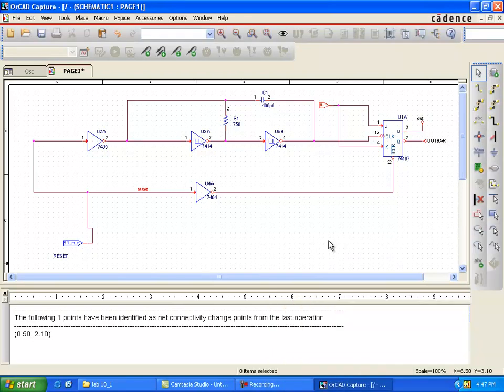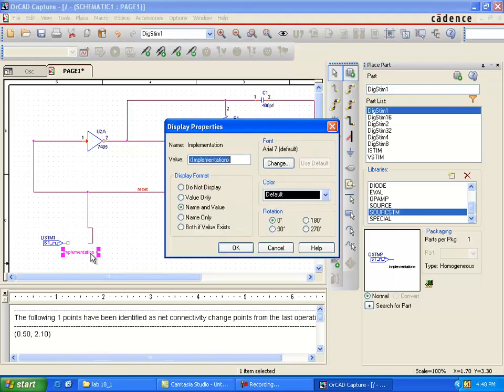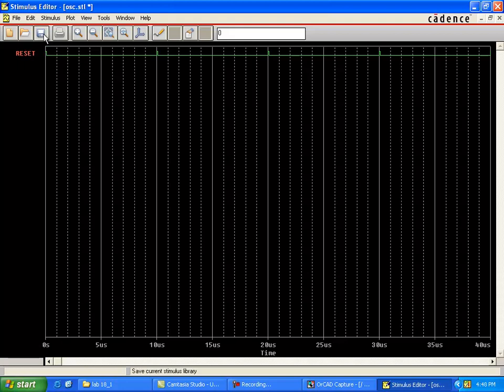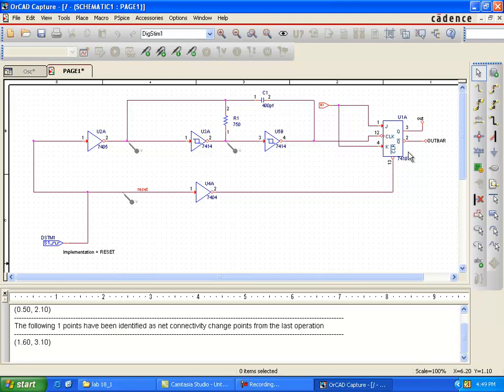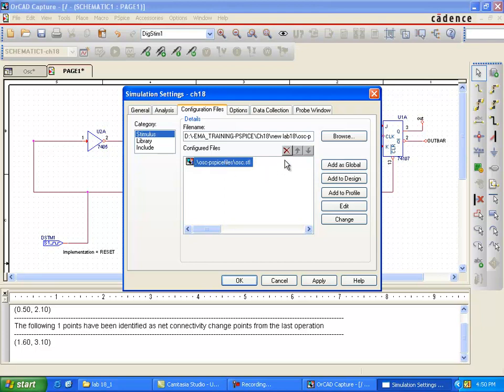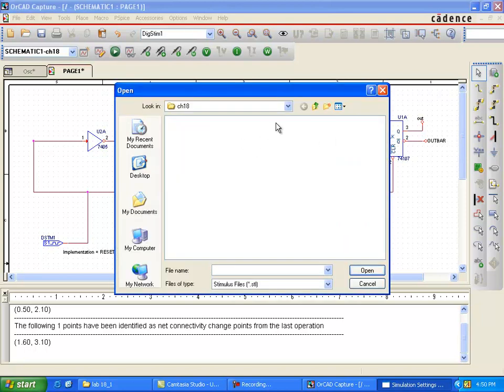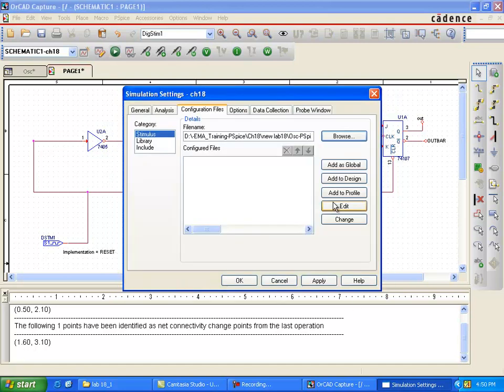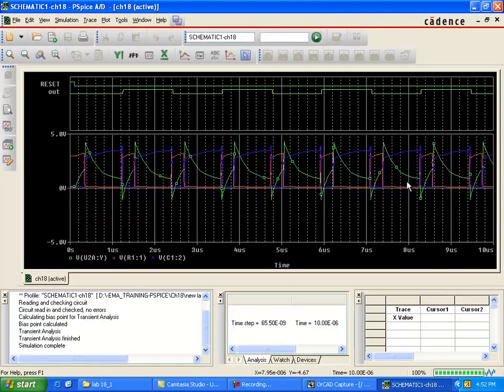Analog Pspice Mixed Analog and Digital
In this lab we are going to
• Create and simulate designs using both analog and digital parts
• View the outputs in the probe windows